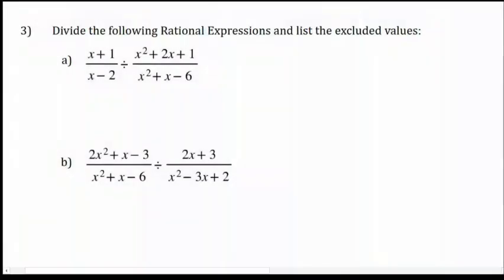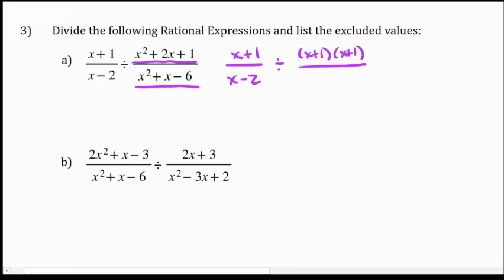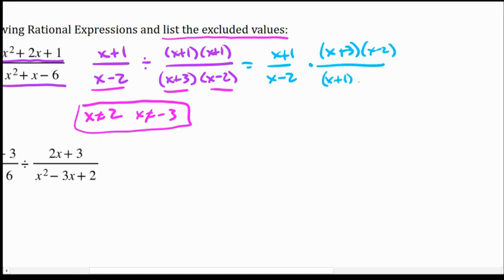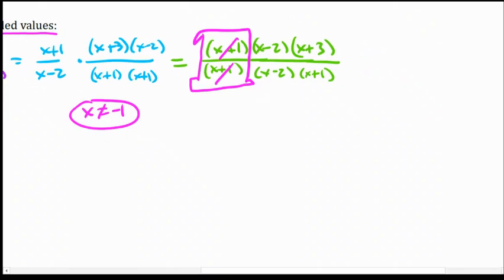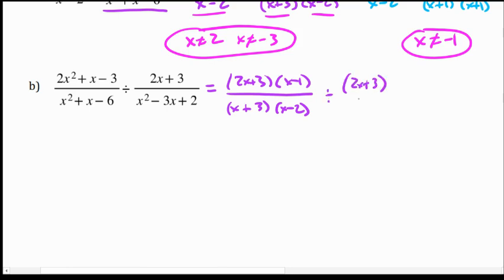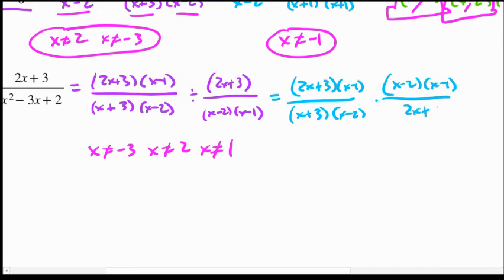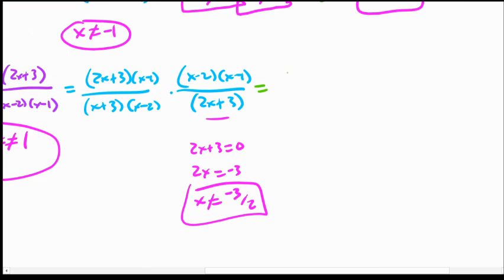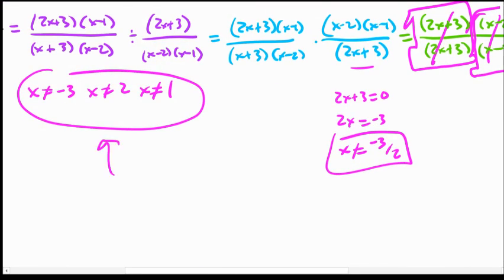Alg 2 Ch 9 Day 1 HW Q3